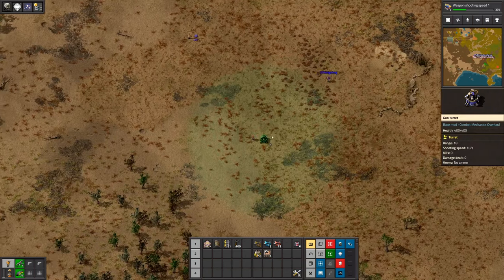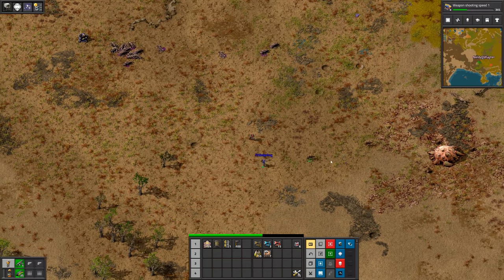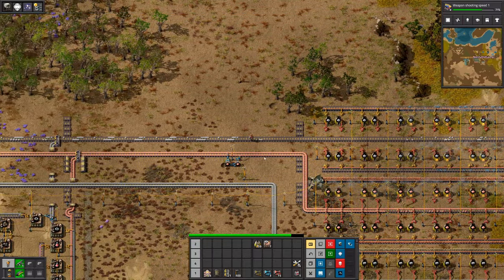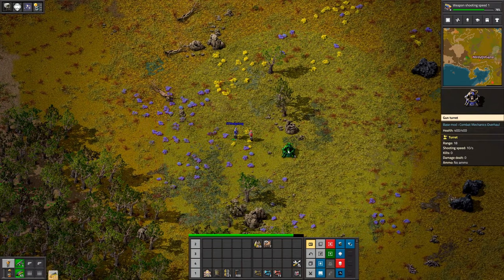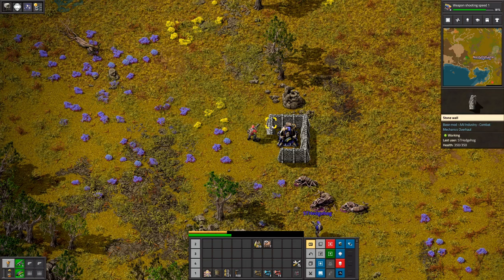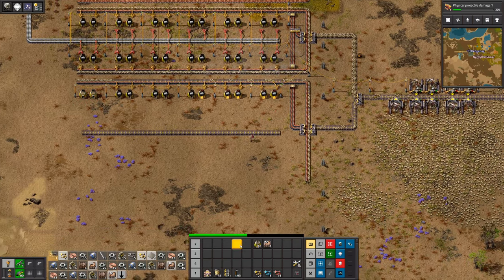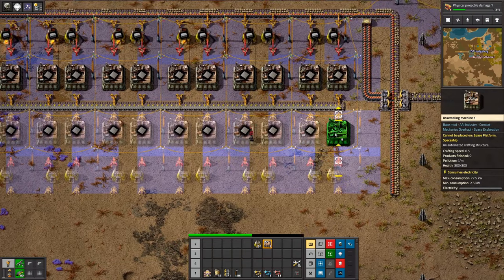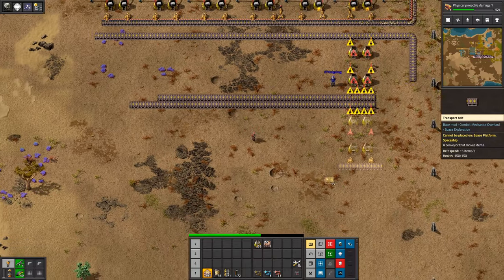Factorio Space Exploration Multiplayer | 06 | First Biter Attacks